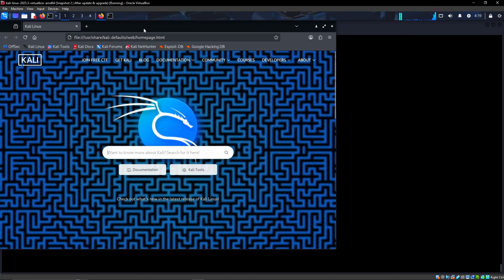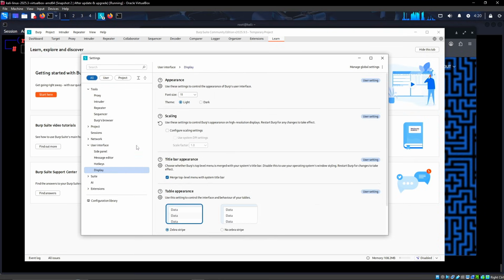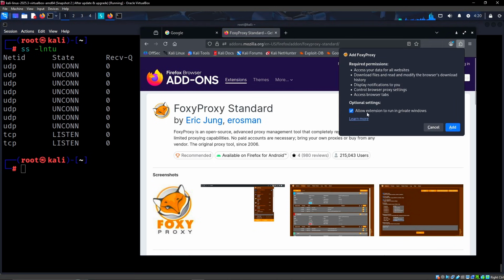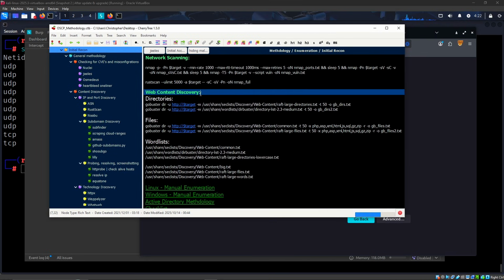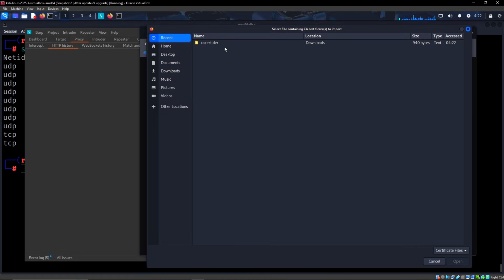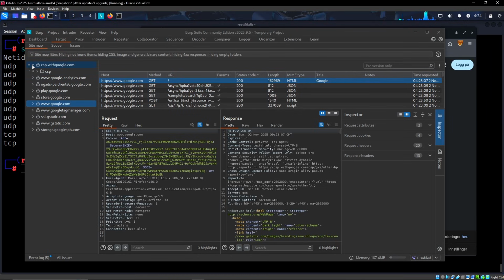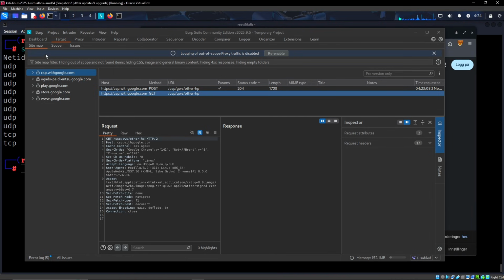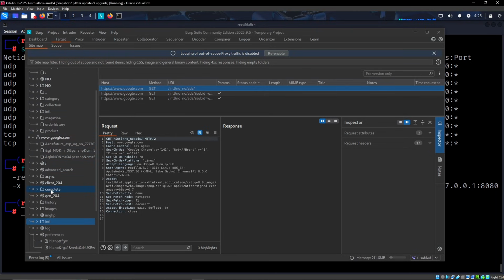Become a MASTER Hacker with Burpsuite! (COMPLETE SETUP!)